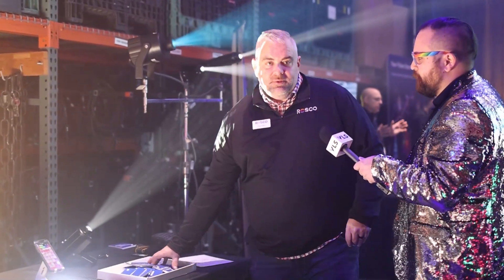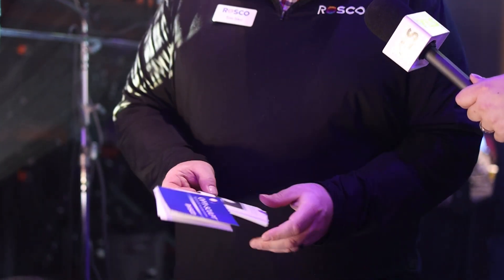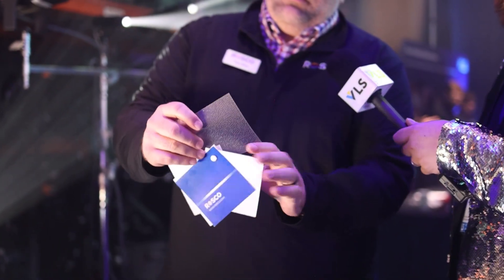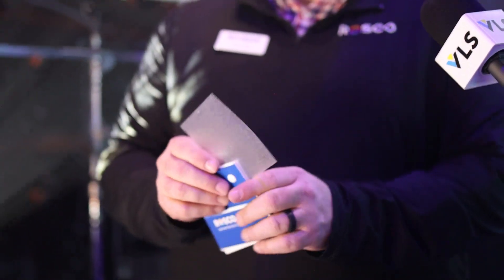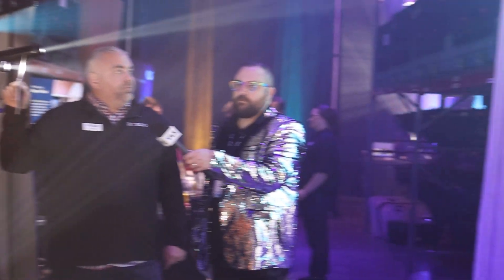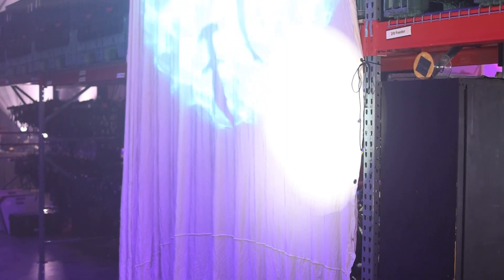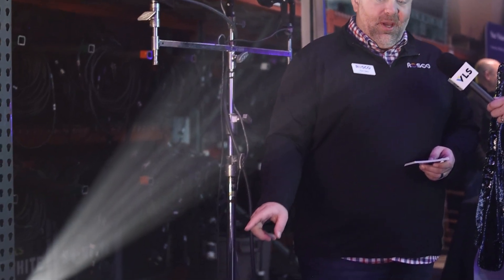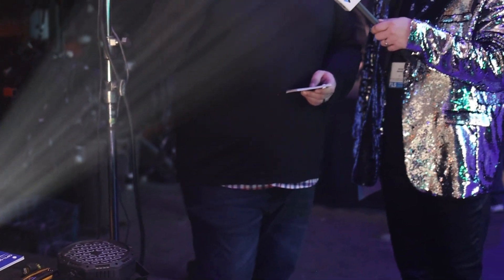2024 VLS Vendor Showcase - Rosco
Tom Siko highlights the latest and greatest from Rosco at the 2024 VLS Vendor Showcase.